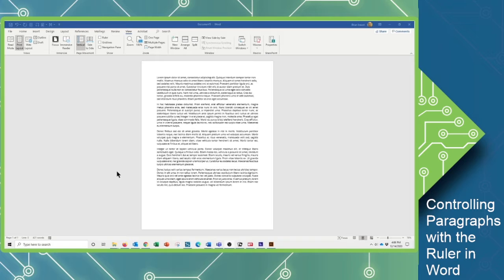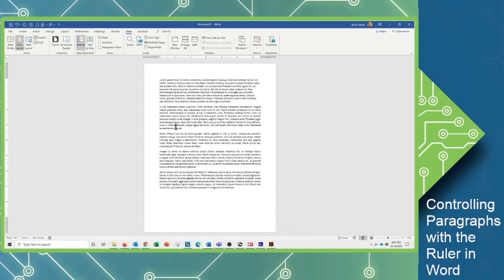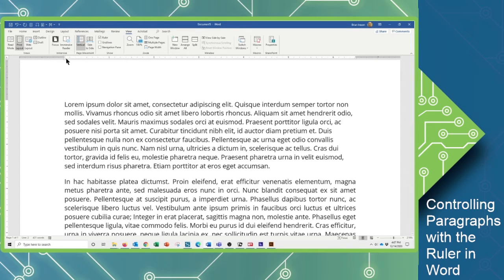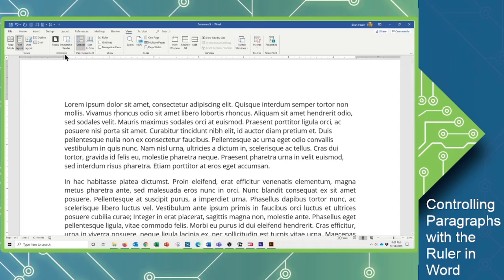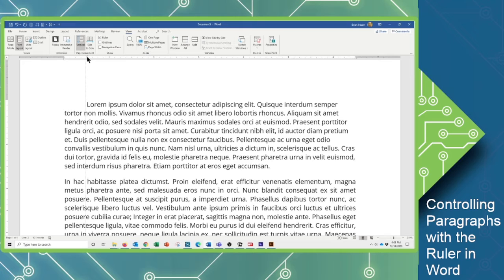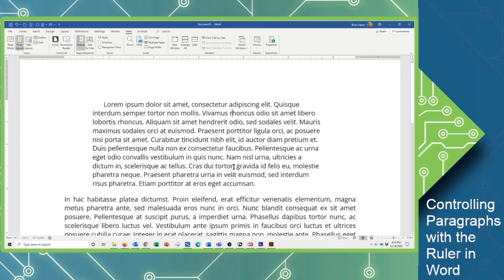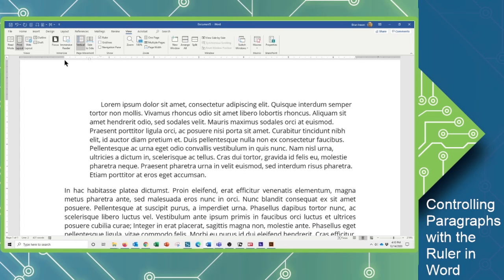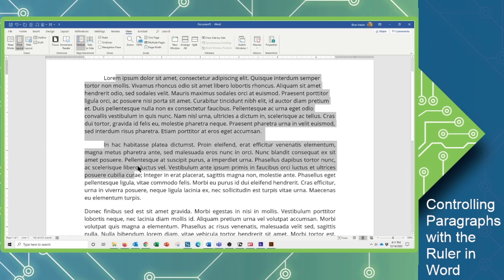Word: Paragraph Control With Ruler New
In this video, you will learn how to use the ruler in Word to adjust paragraph widths within your documents.